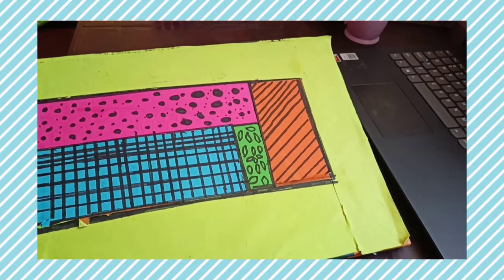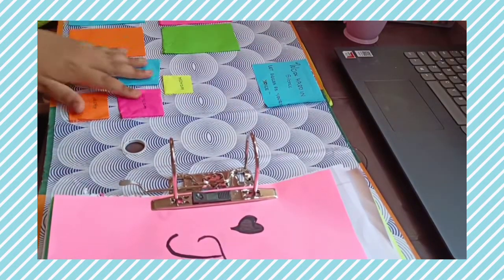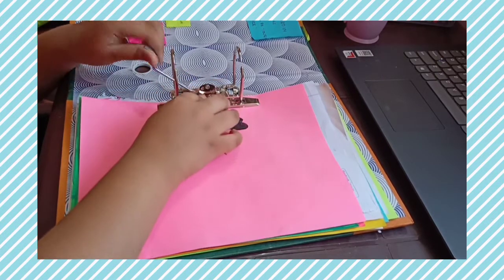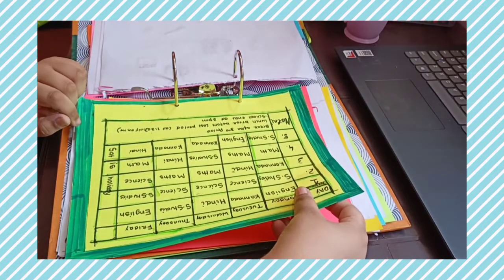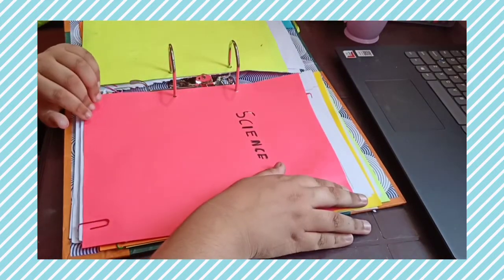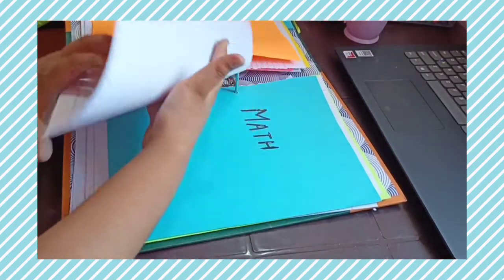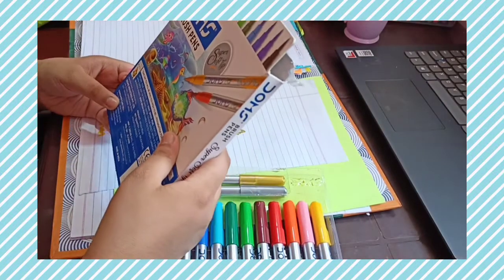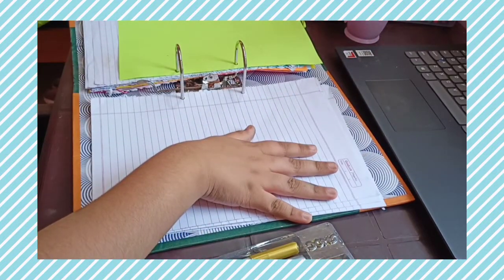Binder ( box file) tour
DooPiano